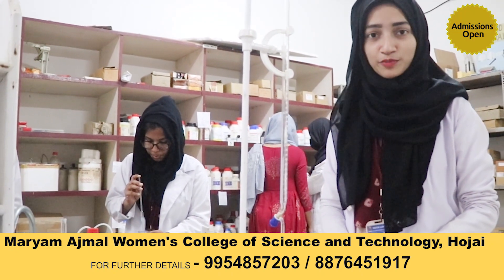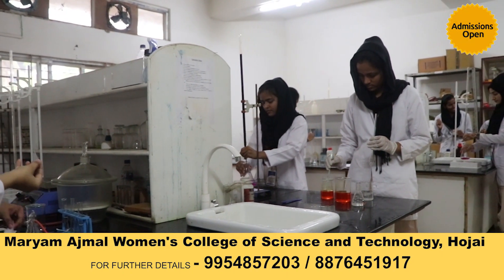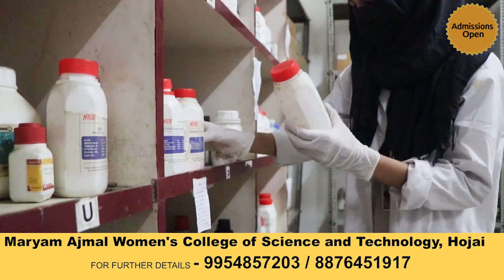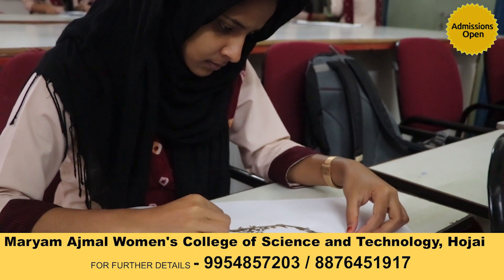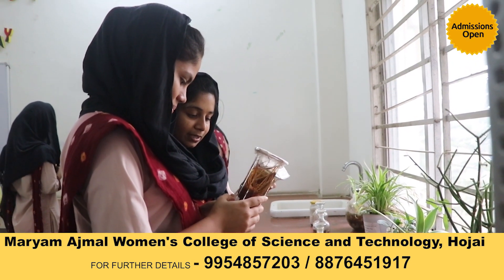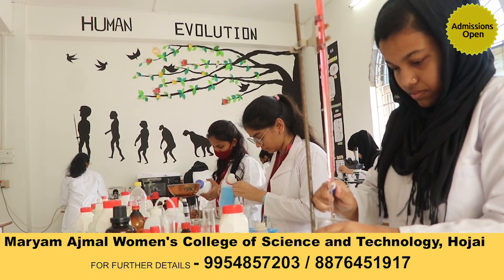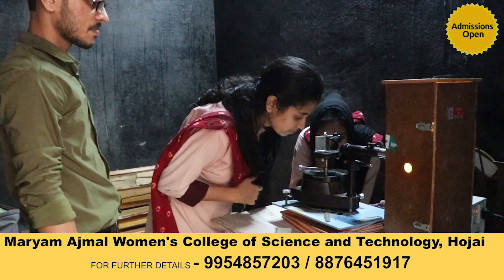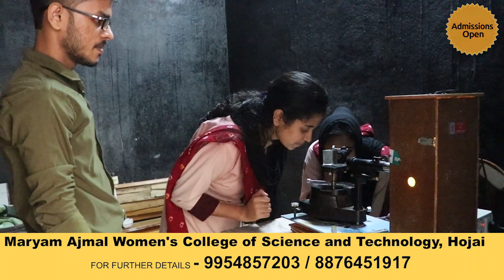Shining Girls in Science | Maryam Ajmal Women's College | Ajmal Foundation | Edu'z for all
MARYAM AJMAL COLLEGE: AN IDEAL SCIENCE COLLEGE FOR GIRL STUENDTS
Ajmal Foundation
Ajmal Group of Institutions, Assam
Maryam Ajmal Women's College of Science and Technology, Hojai

Edu'z for all
Ajmal For Education, Education For All
Ajmal Foundation
Ajmal Group of College, Assam
Empowering Young Minds
Serving humanity in need
Serve to Man, Serve to God

Motivational video
Educational video